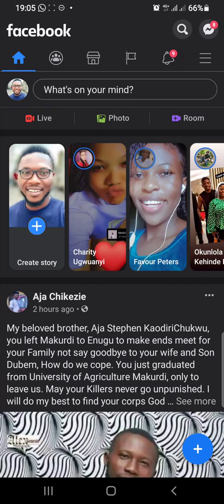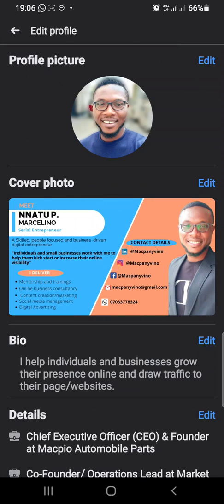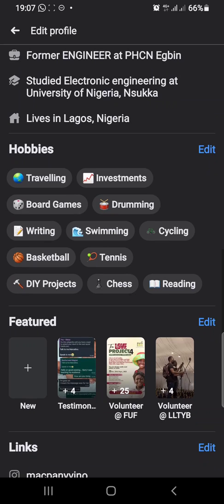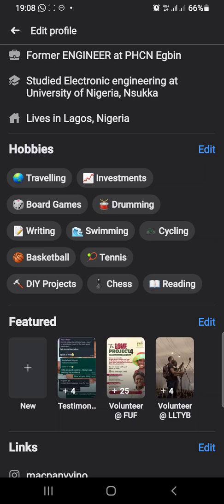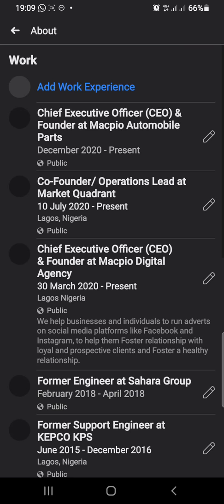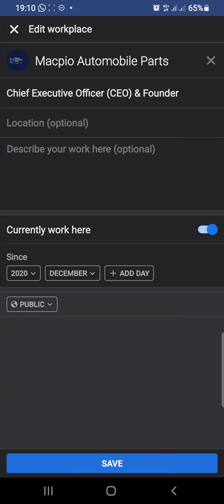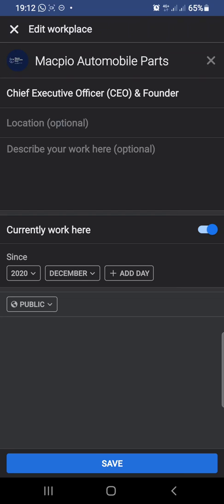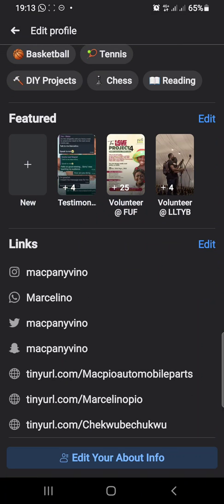How to optimize your Facebook profile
This video tutorial shows the step by step process to optimize your Facebook profile for visibility, influence and profitability